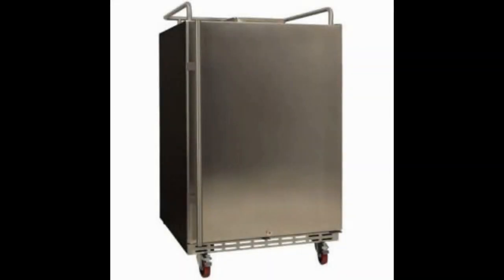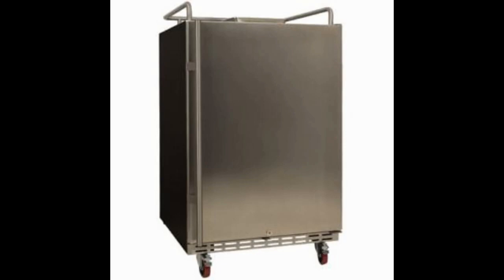EdgeStar BR7001SS Full Size Built In Kegerator Conversion Refrigerator Only Review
EdgeStar BR7001SS Full Size Built-In Kegerator Conversion Refrigerator Only

To finish off our list of products, we also want to share one to avoid undercounter kegerators on the market with you. While there are many great options that you can choose from, do not forget that some kegerators you’ll find are made from poor quality materials, might be overpriced, and will not offer you the same performance as the better quality options that are available.

Now with this particular one, being the EdgeStar BR7001SS Full-Size Built-In Kegerator Conversion Refrigerator Only, it is crucial that you understand that the product does not come with a tower or any of the pipes and accessories that will be needed during the installation. Instead, it only comes with the lower compartment, being the refrigerator, along with a basic kegerator conversion kit.

Reviews of the 5 Best Undercounter Kegerator, Plus 1 to Avoid